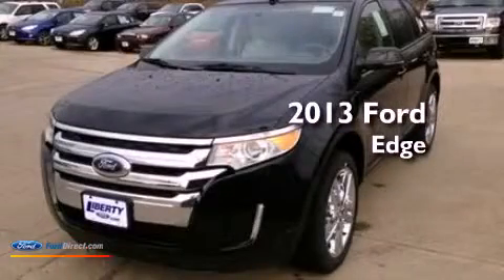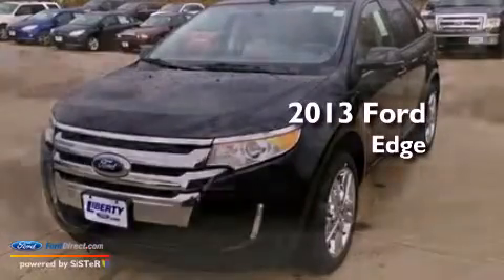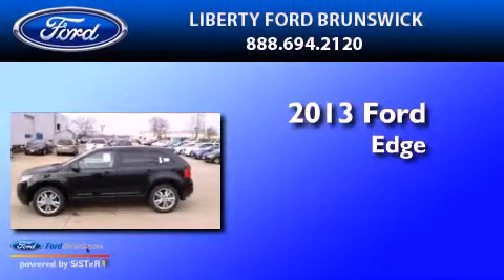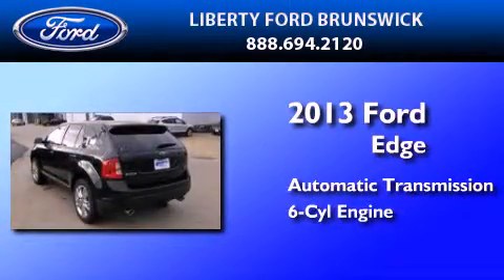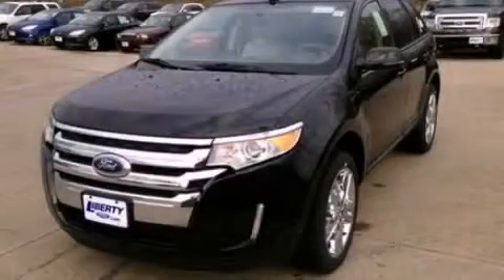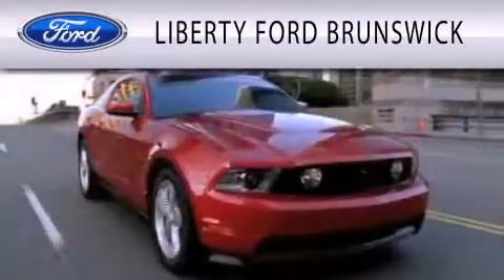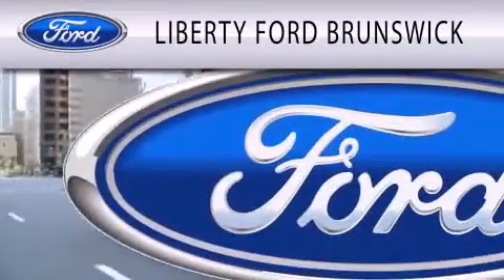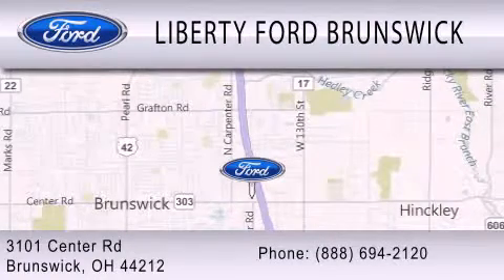2013 Ford Edge Brunswick OH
Year : 2013
 Make : Ford
 Model : Edge
 Engine : 3.5L V6 24V MPFI DOHC
 Trans . : 6-SPEED AUTOMATIC
 Exterior : TUXEDO BLACK
 Miles : 7
 Interior : MEDIUM LIGHT STONE
 Stock : TM60740